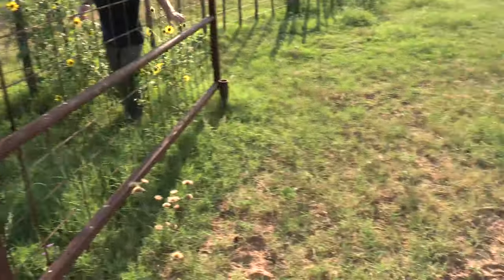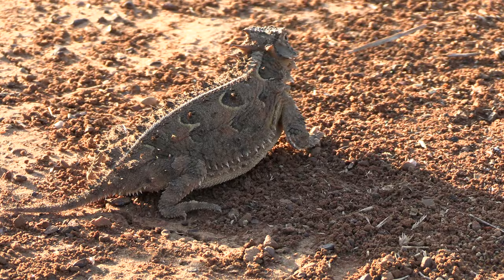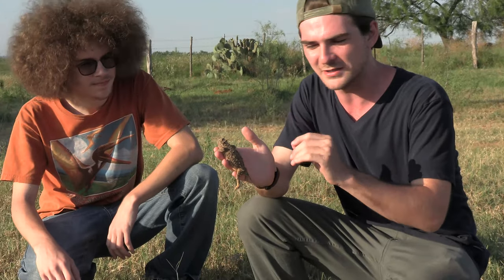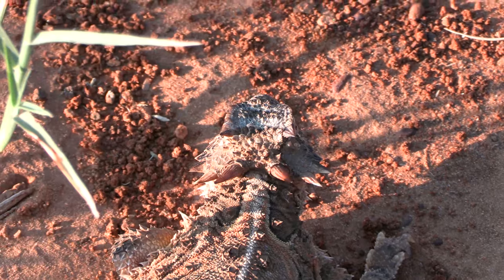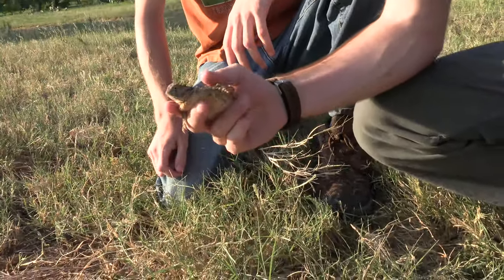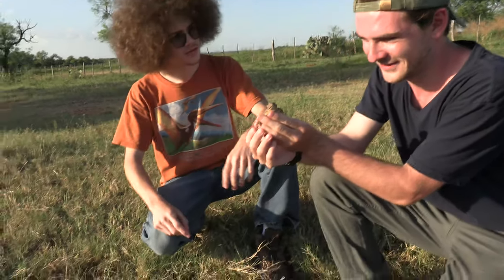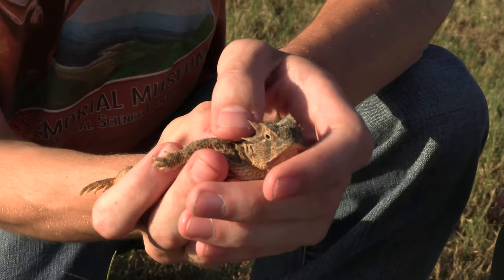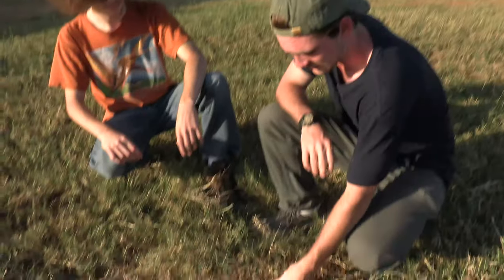HORNED LIZARDS in TEXAS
*** ALL LIZARDS WERE HANDLED LEGALLY AND ON PRIVATE PROPERTY. EXACT LOCATION OF LIZARDS WILL NOT BE RELEASED TO PRESERVE THIS POPULATION ***

Horned lizards are often fondly recalled by our parents and grandparents. Whether they captured them as kids or just remember them being all over, they often hold a special place in their hearts. Sadly with the introduction of red imported fire ants, urbanization, and use of pesticides, these amazing Texas icons have been dwindling in numbers. With a slow and steady return of the red harvester ant (Pogonomyrmex barbatus) the lizards are slowly moving back into areas they previously had left. Sadly, when the lizards are young they require small termites to feed on. Many areas now preemptively eliminate most if not all of the lizards' preferred food leaving them all too often with the short end of the stick. Many zoos in Texas are working to breed these beautiful creatures in captivity with hopes of reestablishing old populations. We can only hope these wonderful critters make the comeback they deserve!

Link to our shirts: